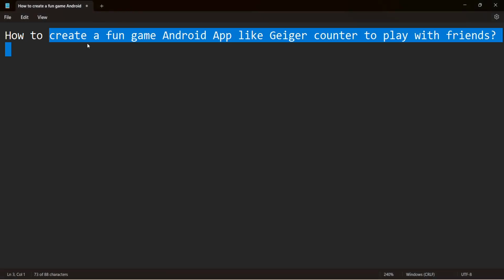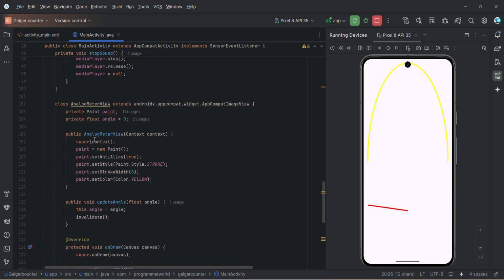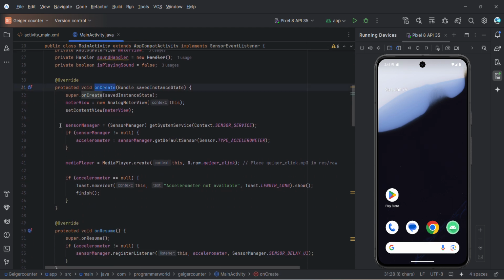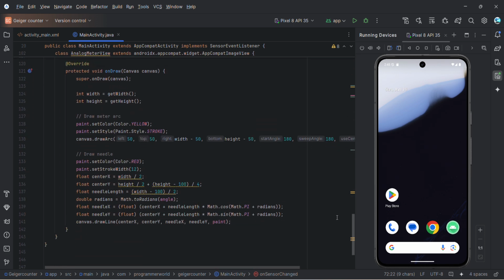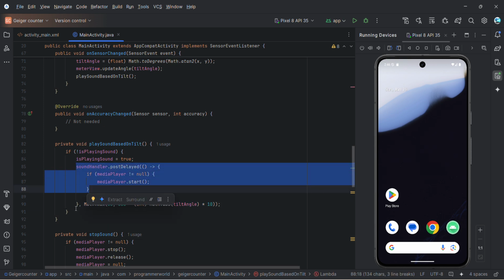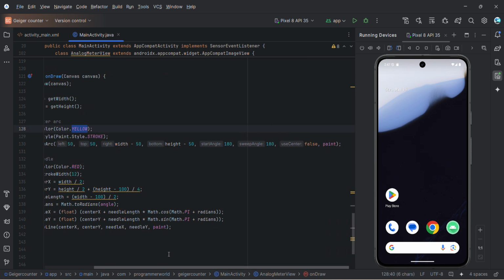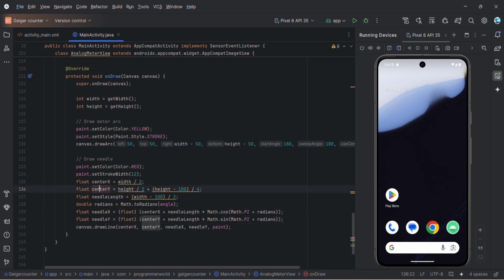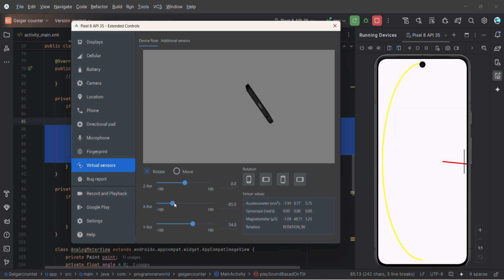How to create a fun game Android App like Geiger tilt counter based on Accelerometer sensor?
In this video it shows a simple code to create a Geiger Counter kind of game based on the tilt of the phone. It uses Accelerometer sensor to detect the tilt of the phone.